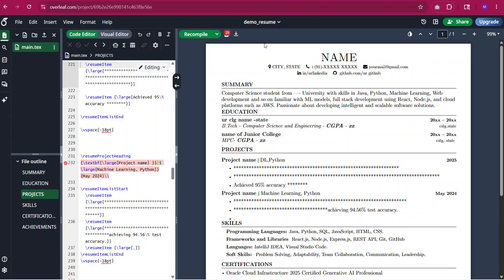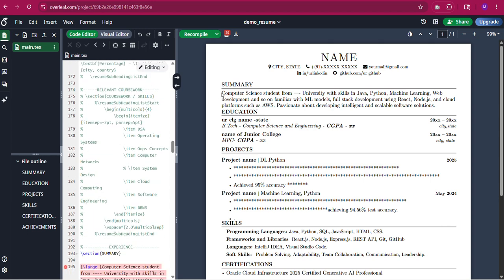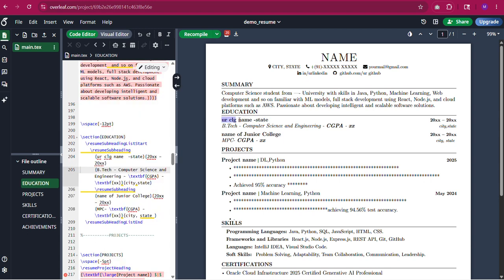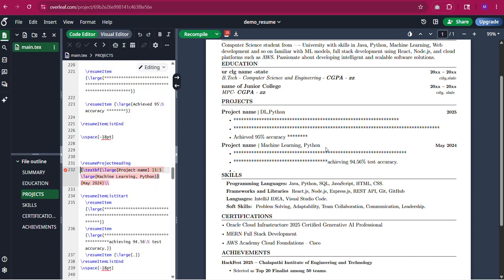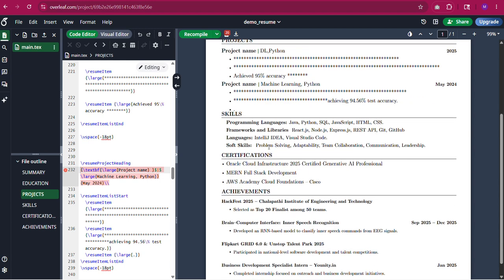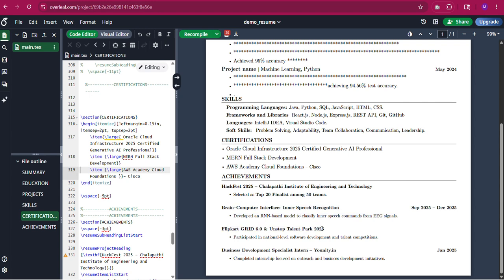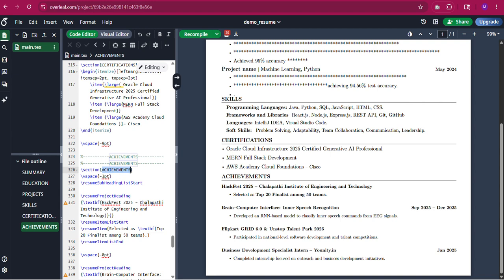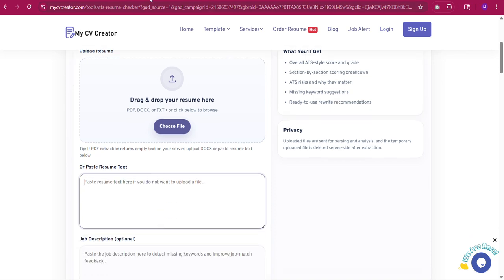best resume template